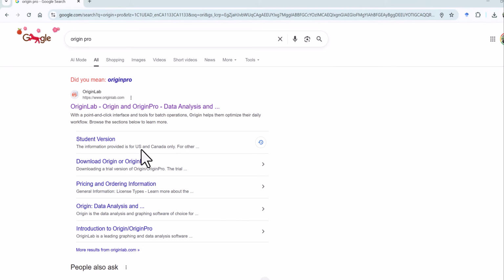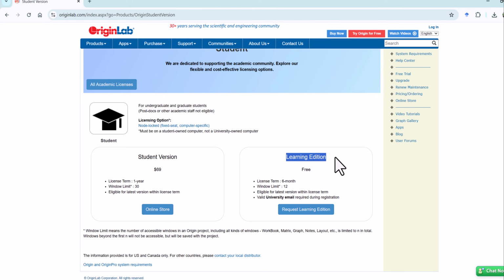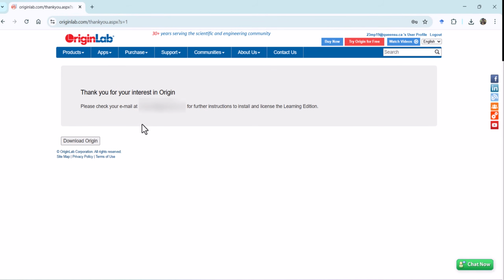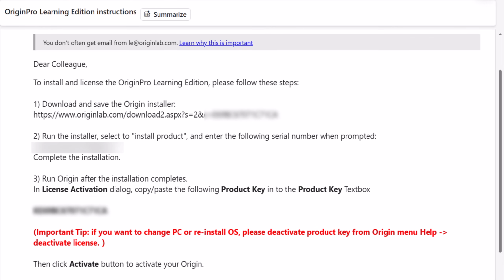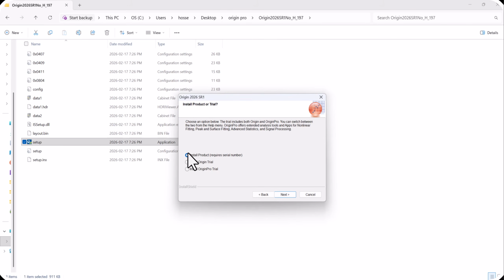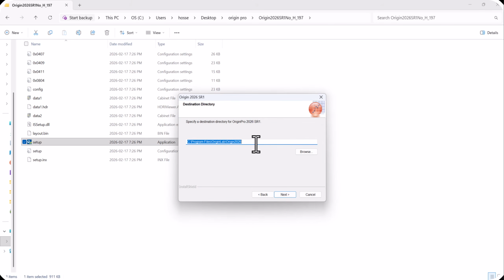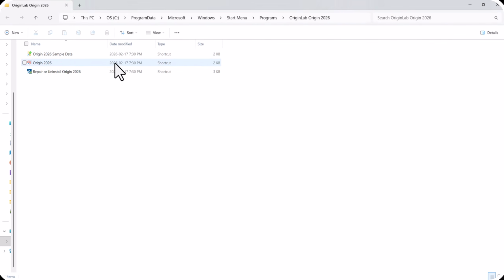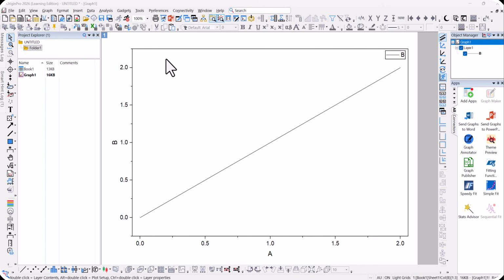Download OriginPro 2026 the RIGHT Way (Official & Free)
Download OriginPro 2026 the RIGHT way using the official method, no cracked files, no risky installers, and no broken licenses. In this video, I show you exactly how to download OriginPro 2026 officially and for free using the correct academic or trial access options.

You’ll learn where to download OriginPro 2026 safely, how to activate the official version, and how to avoid common installation mistakes. If you’ve been searching for a reliable way to download OriginPro 2026 without issues, this is the right workflow from start to finish.

If you want OriginPro 2026 installed properly, officially, and working without errors, follow this guide step by step.